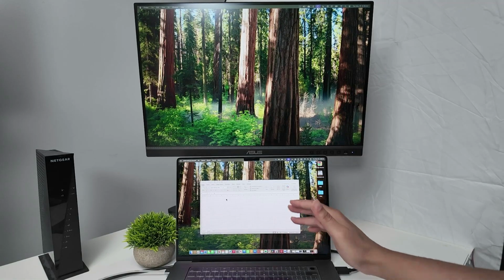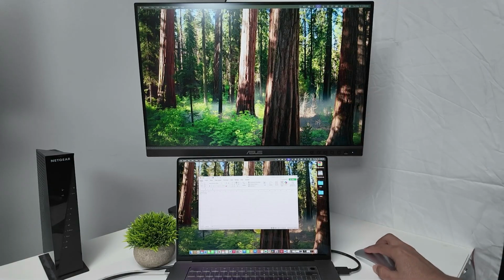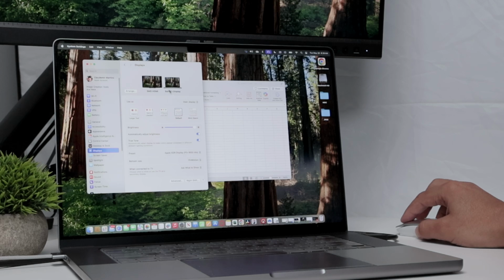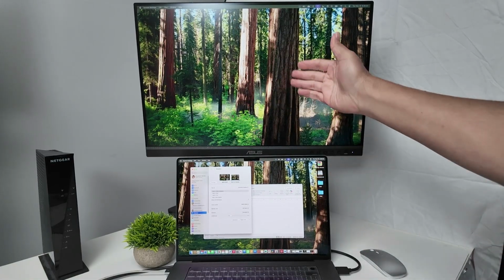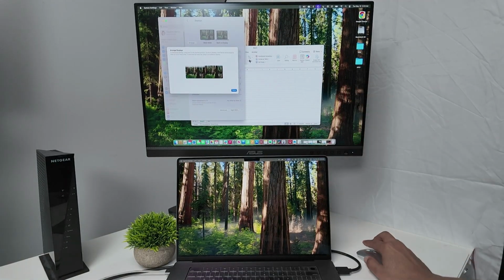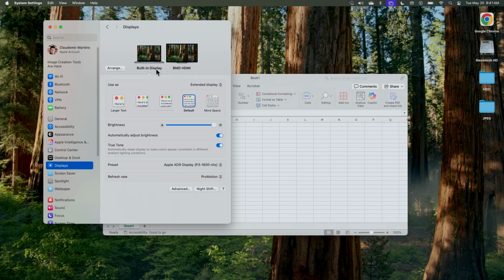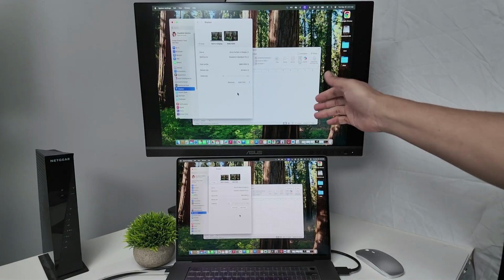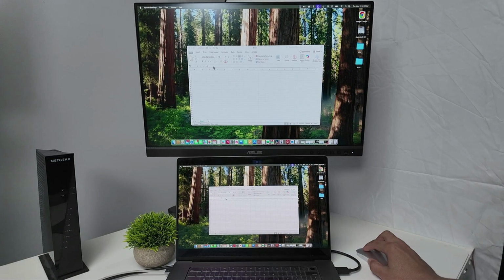How to Extend Monitor on MacBook Using a Splitter (Step-by-Step)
Want to extend your MacBook display using a splitter? 💻➕🖥️ In this quick tutorial, you'll learn how to connect multiple monitors to your Mac using an HDMI splitter and manage your extended desktop the right way.

🔧 In this video, you'll learn:

How to connect an HDMI splitter to your MacBook
How to configure multiple displays (not just mirror mode)
How to detect and adjust external monitors in macOS Display Settings
How to identify each screen: MacBook built-in display vs. external monitor
How to move windows across screens and use your setup more efficiently

✅ Works with macOS Ventura, Monterey, Sonoma and more
✅ Compatible with MacBook Pro, MacBook Air, M1, M2 and Intel chips
✅ Ideal for productivity, presentations, video editing, and multitasking

💡 Tip: Make sure your splitter supports extended mode (not just mirroring), and that each display is properly recognized in system settings.